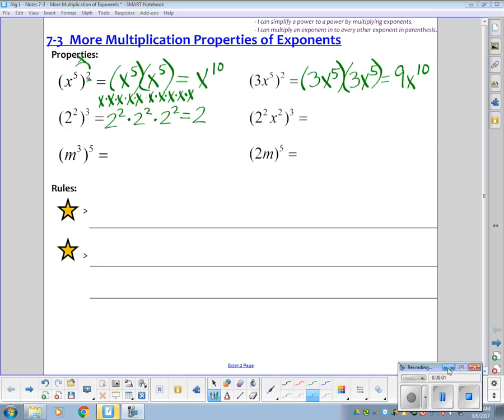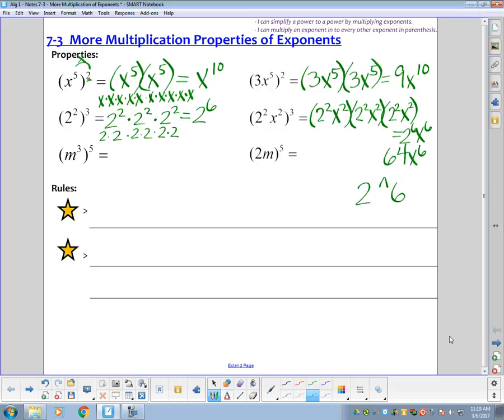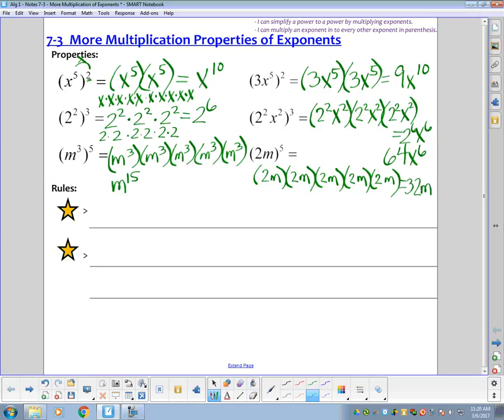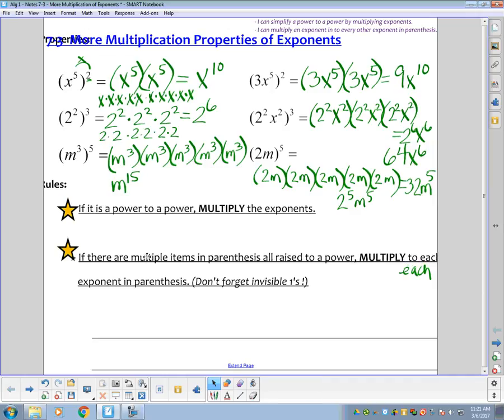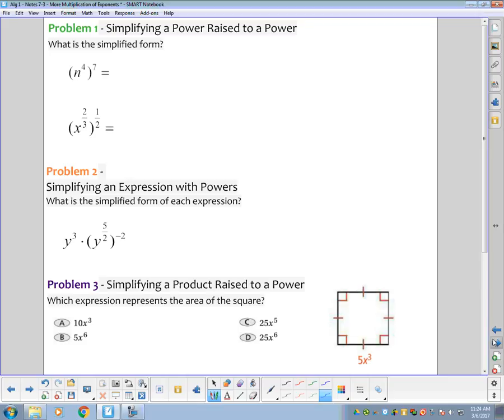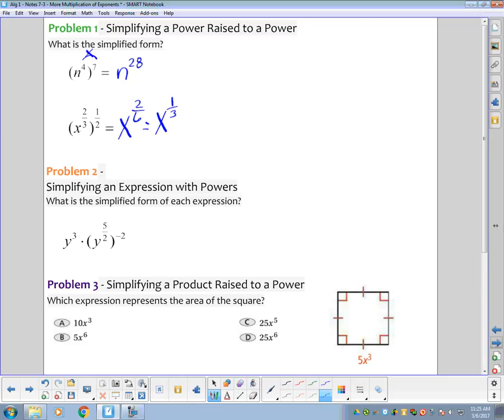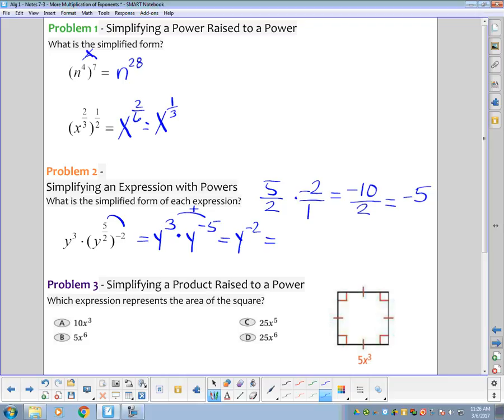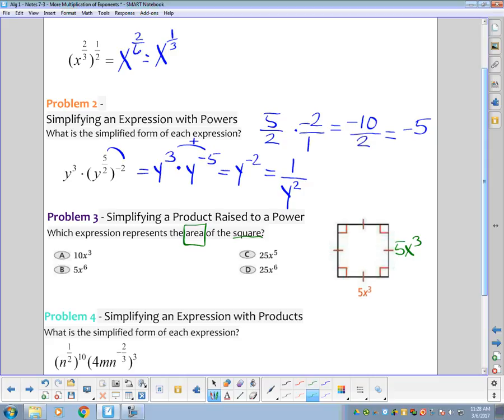7 3 Power to a Power